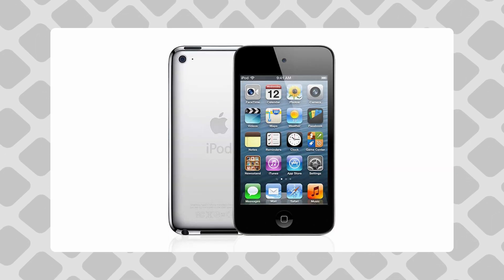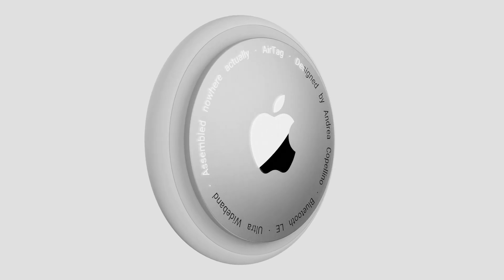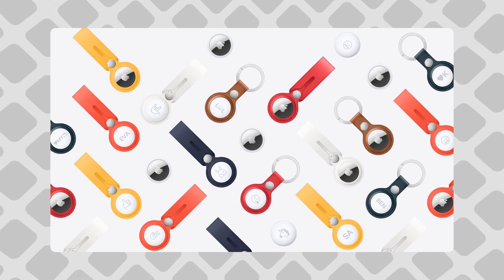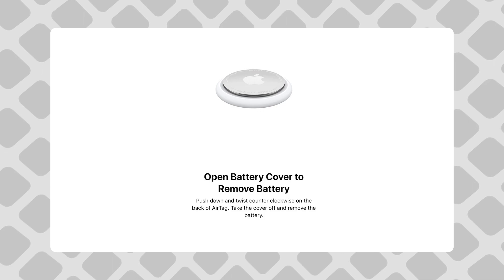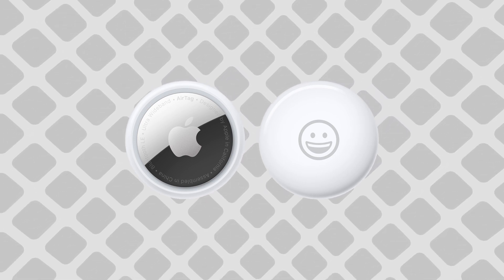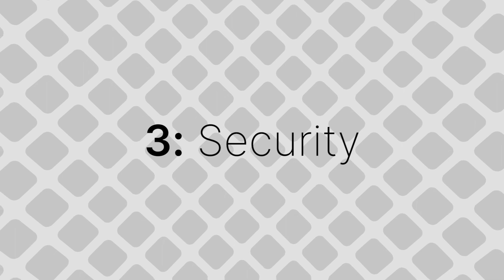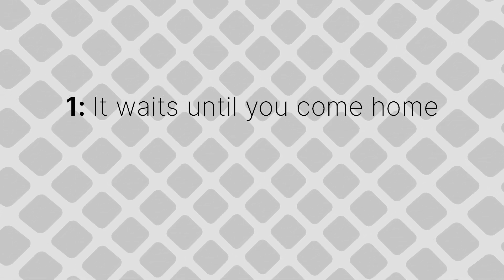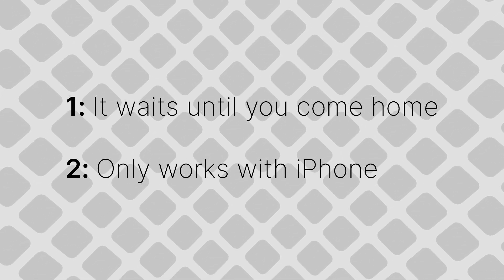How Apple could fix the AirTag's Problems (AirTag Card & AirTag 2 Concept)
AirTags are a very cool (albeit kinda old) idea, but they have some problems, here there are the solutions I think Apple could adopt to fix them (because obviously not anyone can take one apart to build their own AirTag Card)